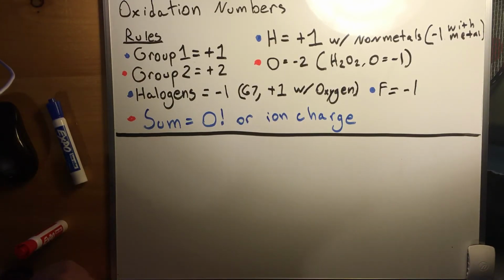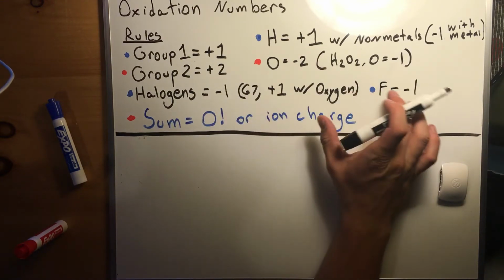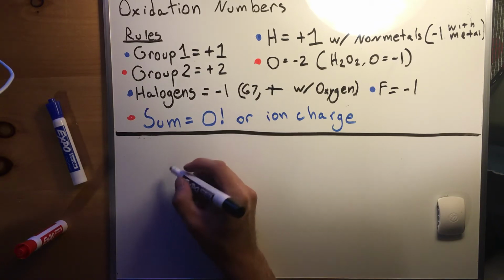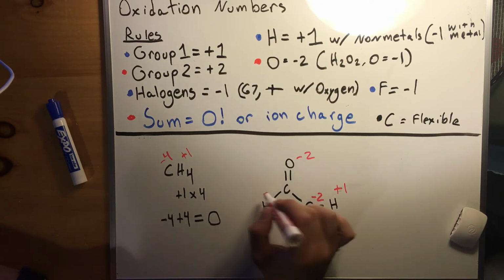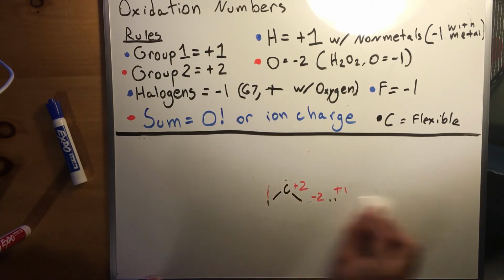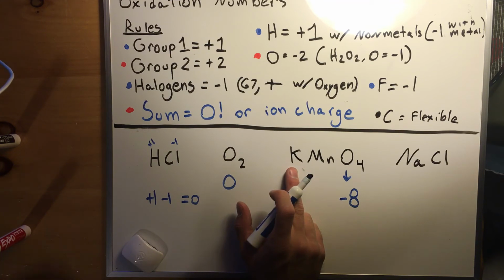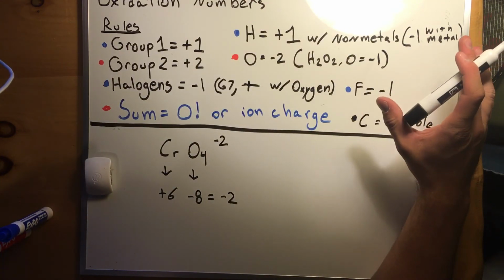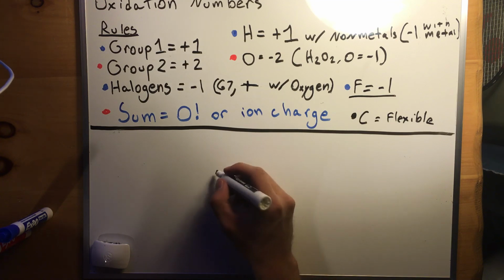Oxidation Numbers l LSS Ep. 3